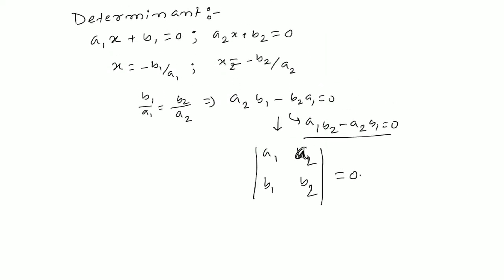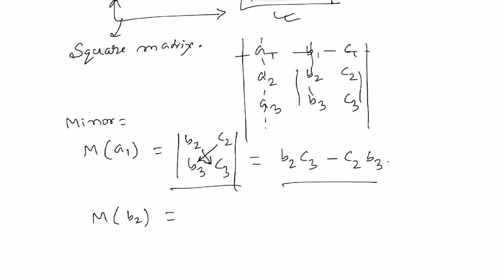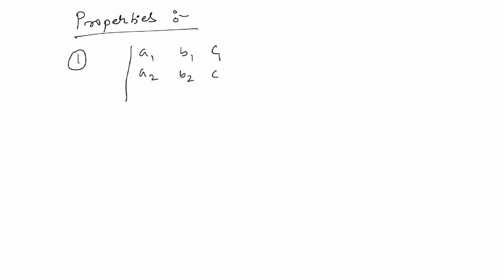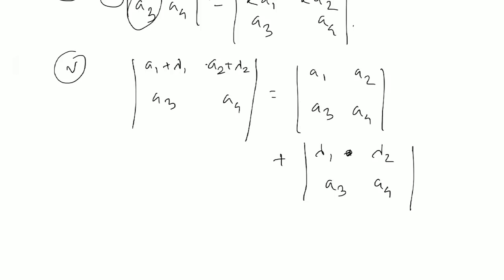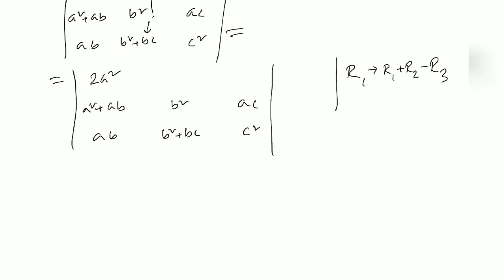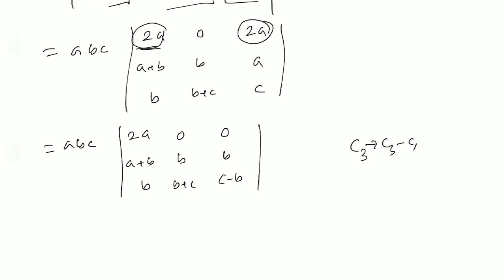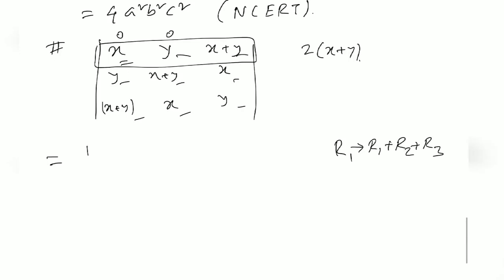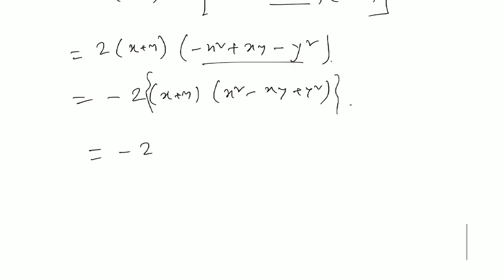Determinant CBSE NCERT (easy) | How to solve determinant using properties? | Smart Pathshala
In this video we have discussed on
1.  What is determinant?
2.  Minors & Co-Factors
3.  Properties of Determinants.
4. We solved two examples

In the next video we will see how to find the inverse of a matrix using the determinant method